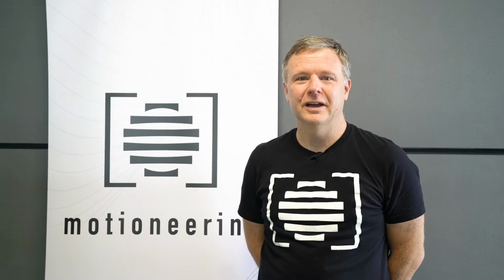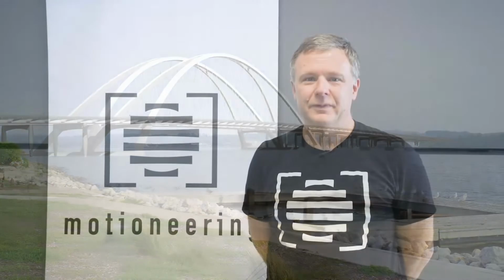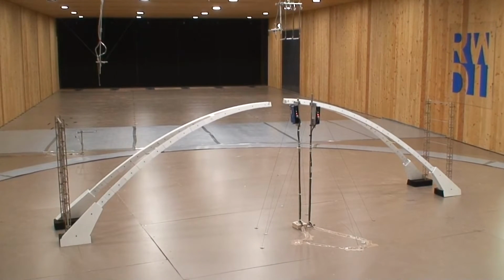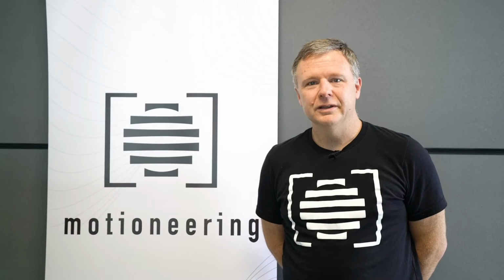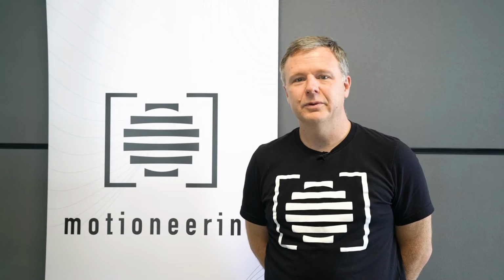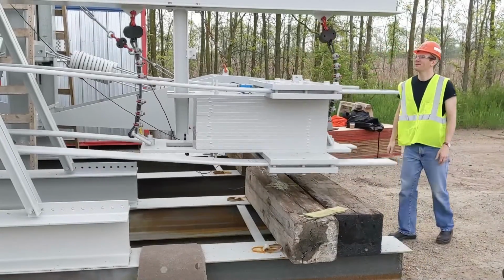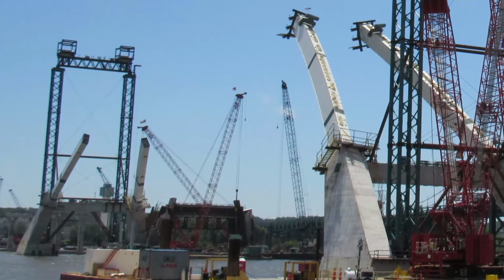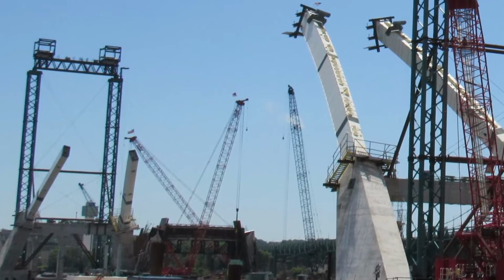Damping for the construction phase of the I-74 Bridge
Andy Smith, Technical Director Applied Mechanics at Motioneering, explains the challenges and solutions of controlling motions during bridge construction.